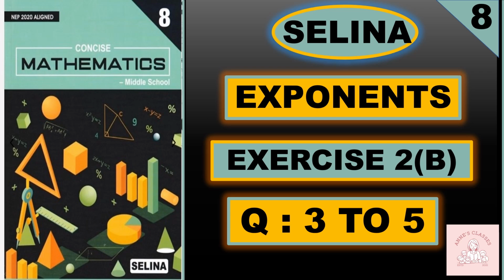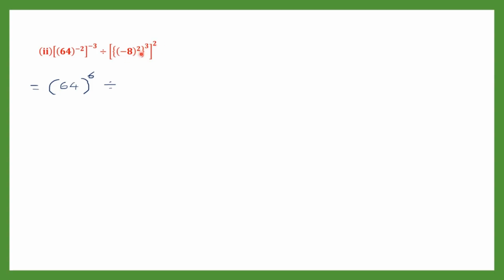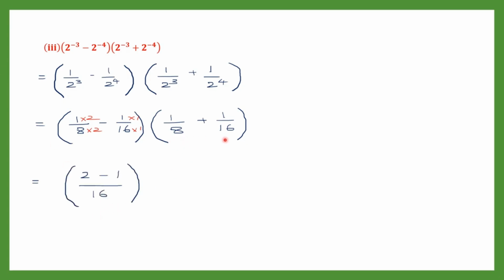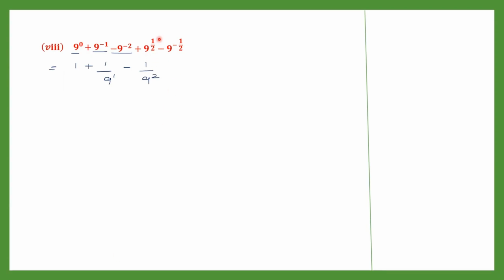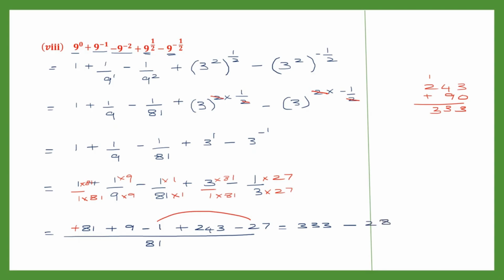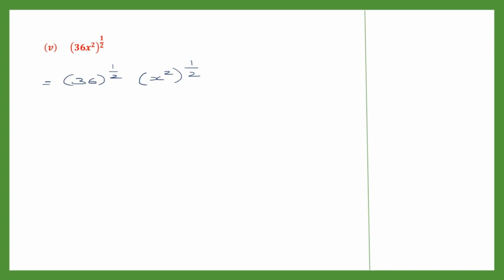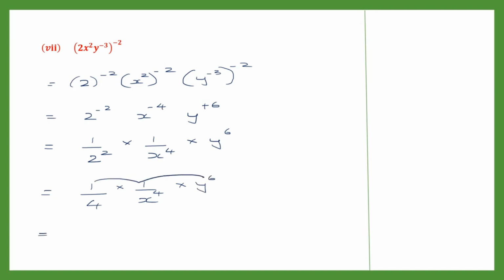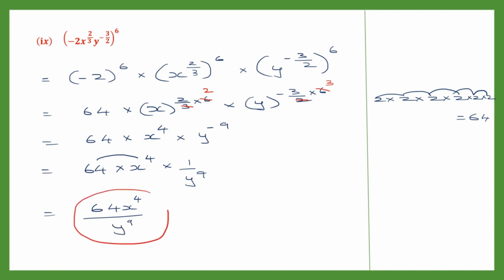EXPONENTS ( POWERS) EXERCISE 2 (B) QUESTIONS 3 TO 5@selina concise mathematics